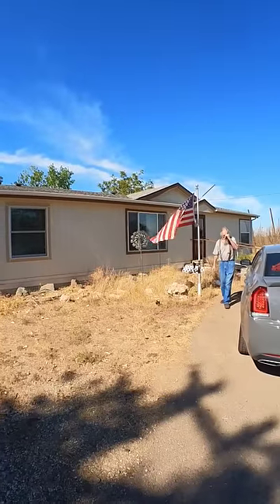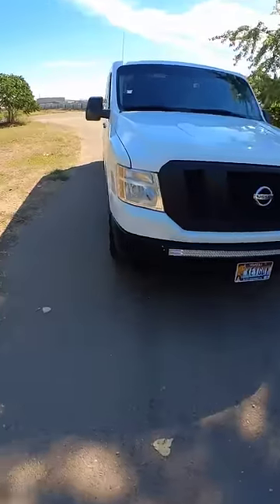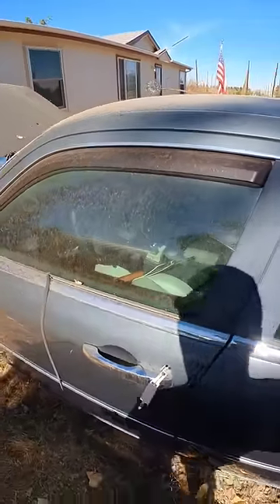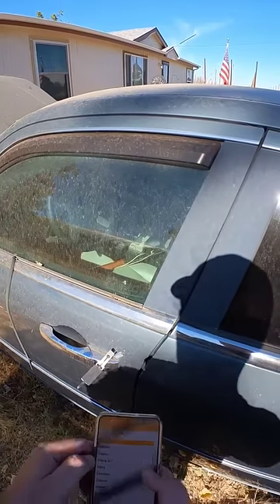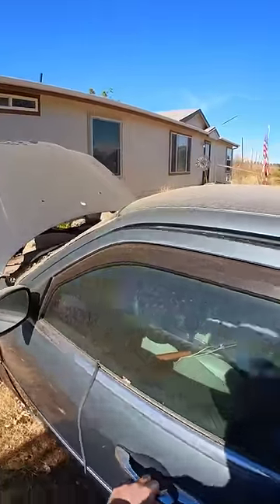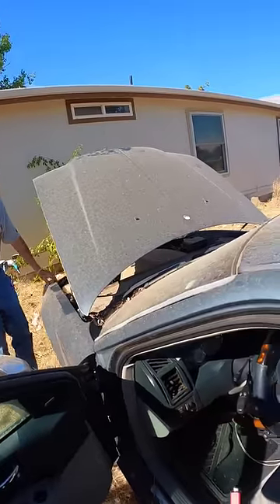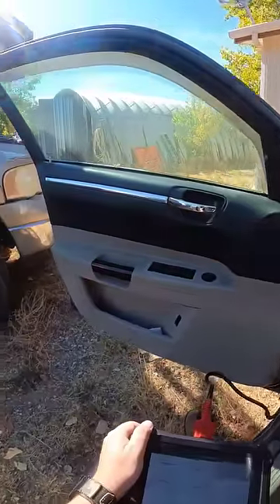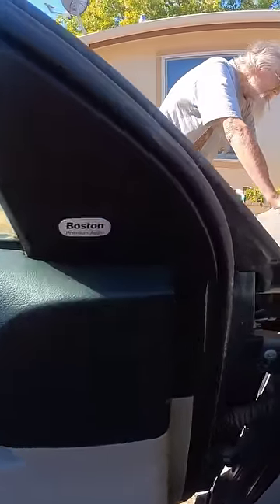Rifle on the front seat